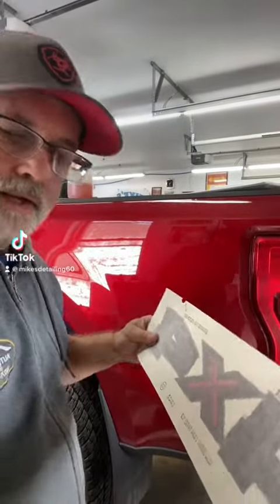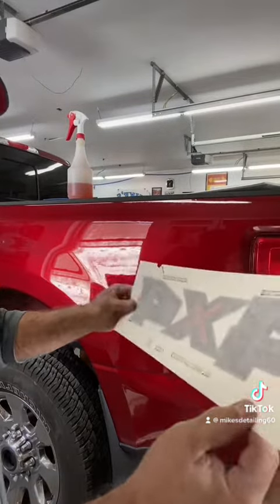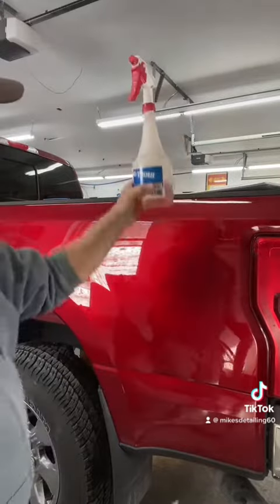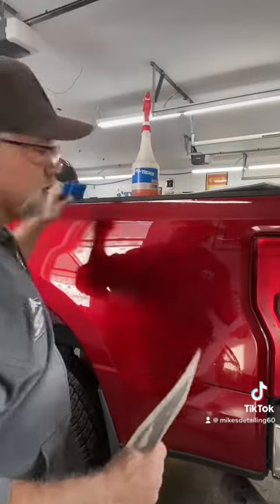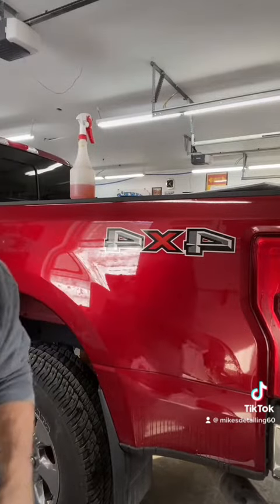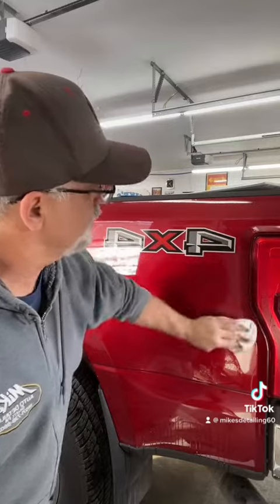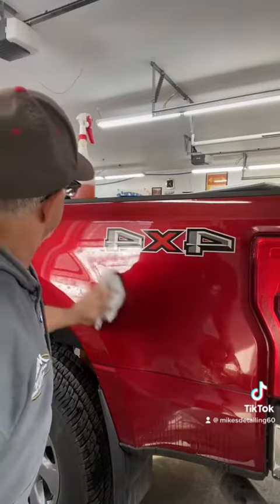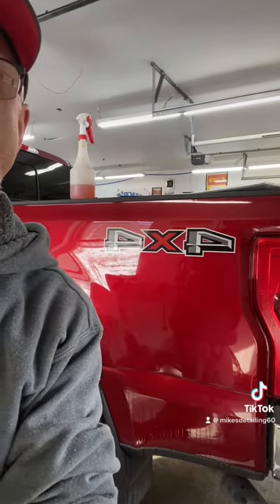Decal Installation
Decal installation 19 Ford truck